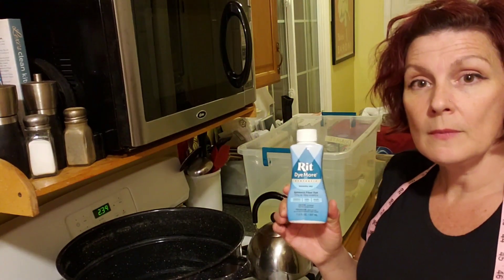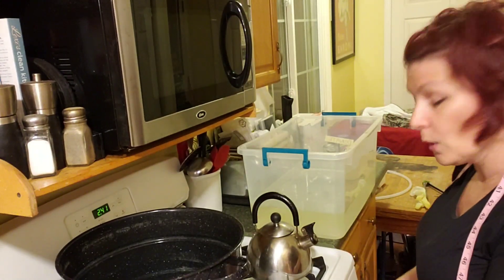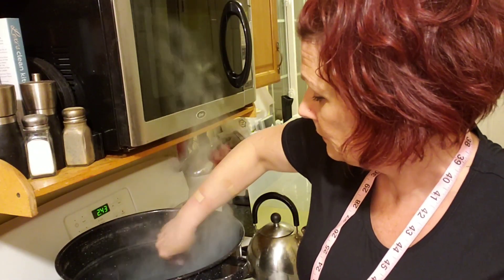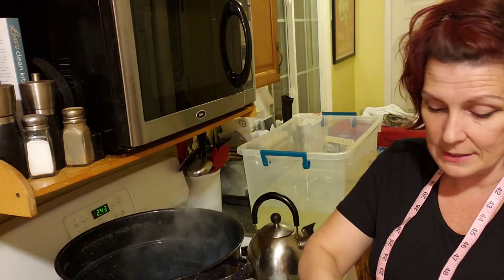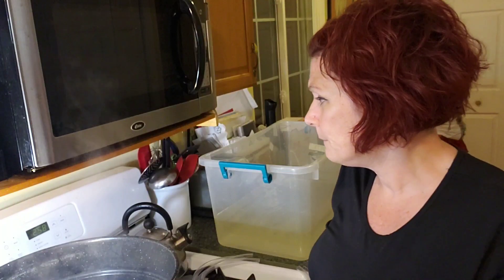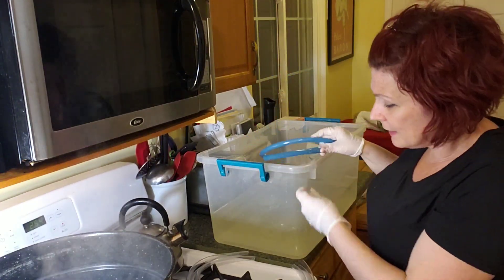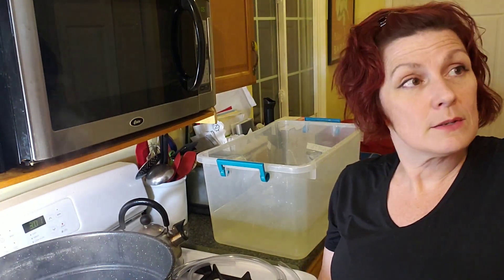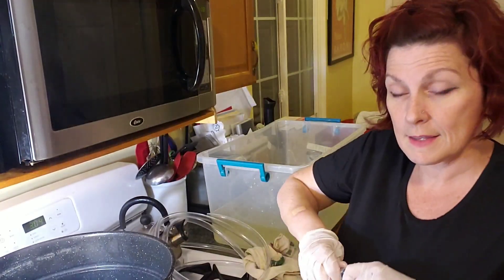How to color vinyl or plastic tubing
The search for color tubing is over! Deanna of dbaker designs shows how to turn ordinary, clear vinyl or polyethylene tubing into whimsical, colorful tubes using a dye you can find almost anywhere! The results are amazing!